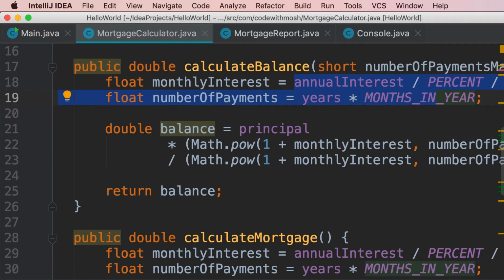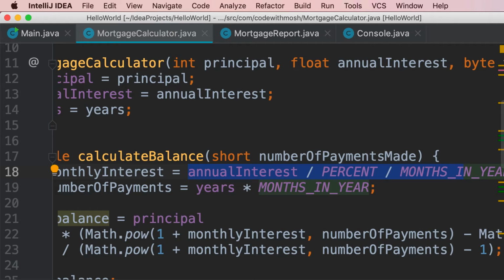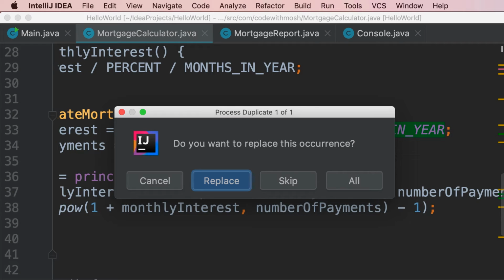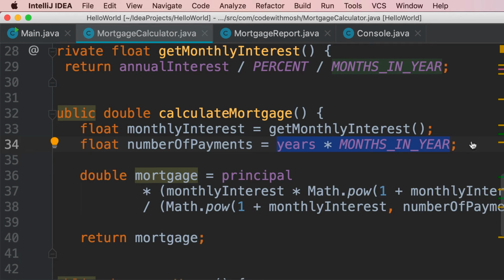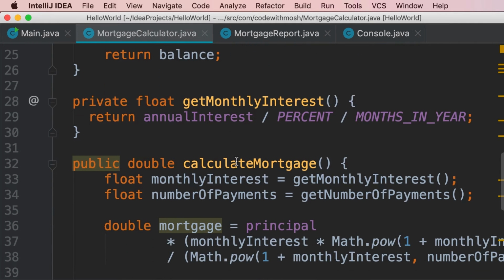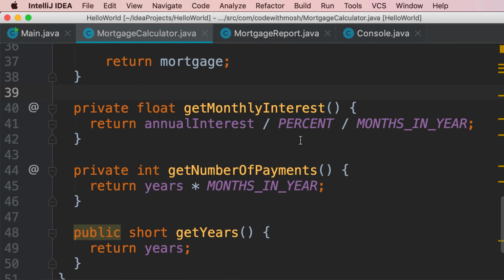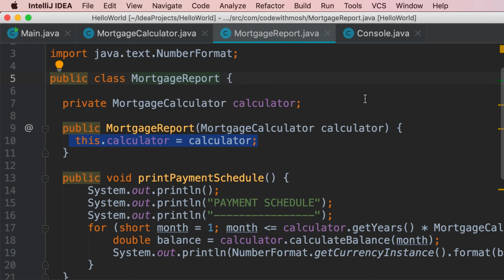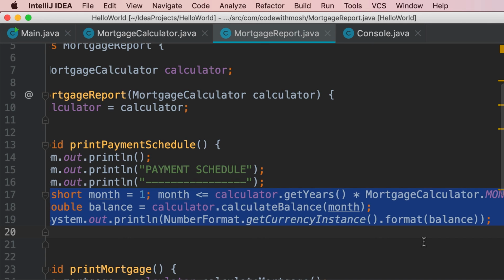86 Extracting Duplicate Logic